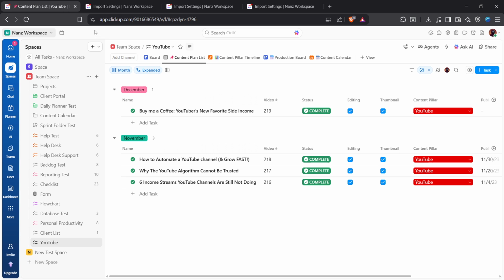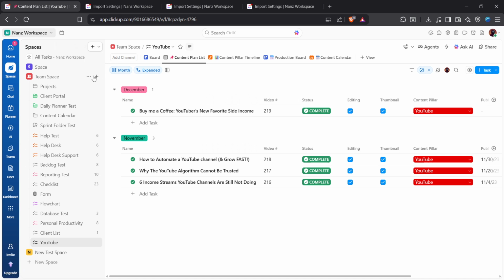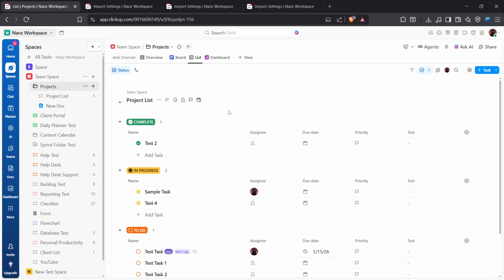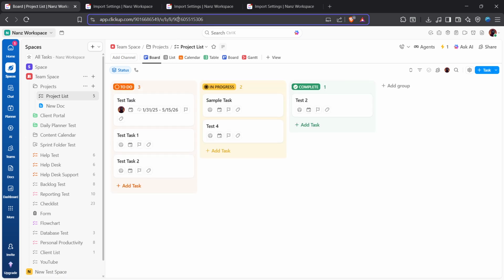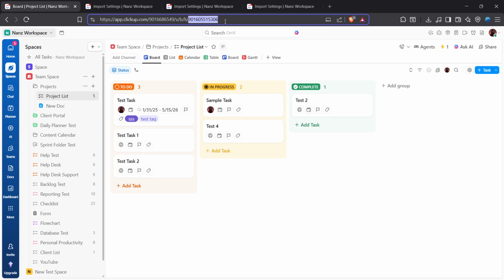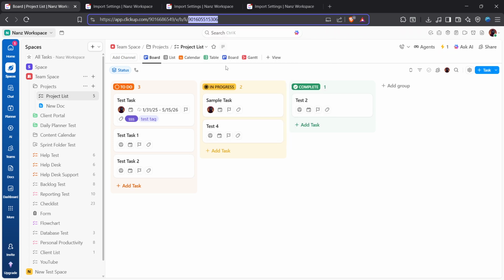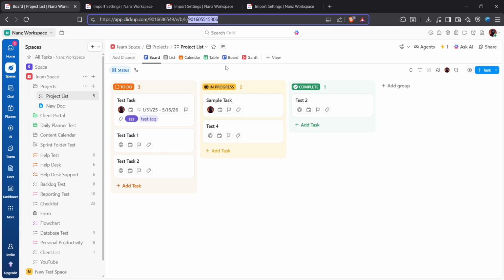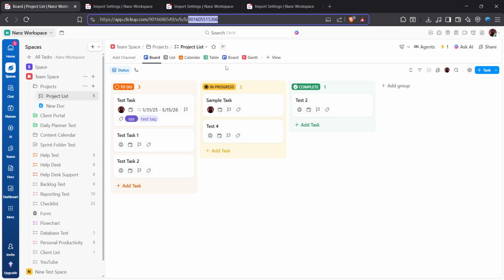How to get list id ClickUp (Step By Step 2026)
How to get list id ClickUp